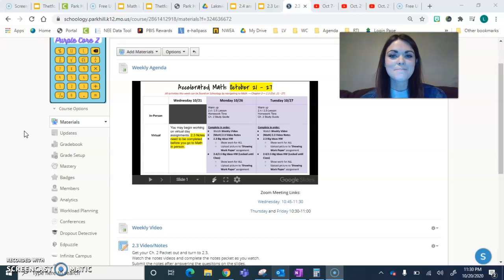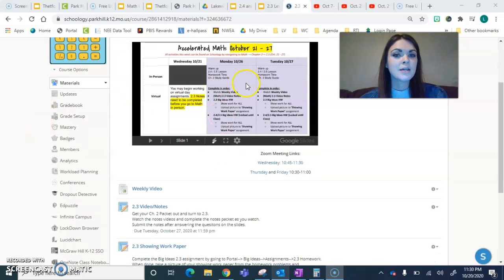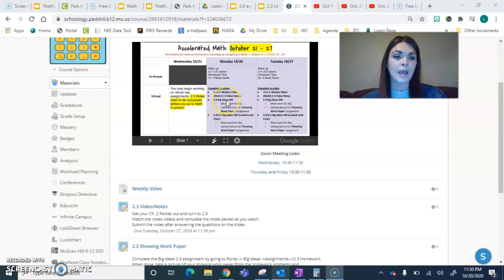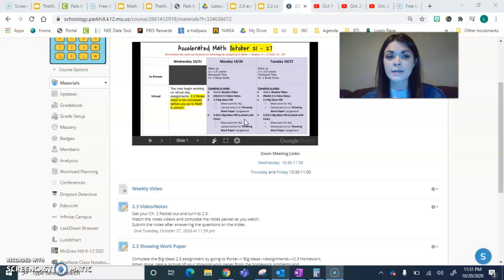Oct. 21-27 Weekly Video (Accel.)